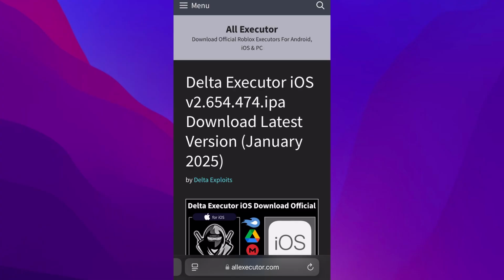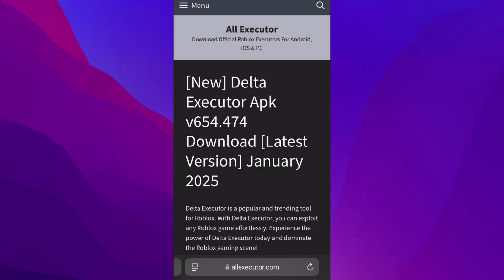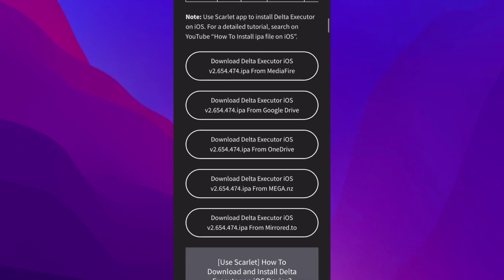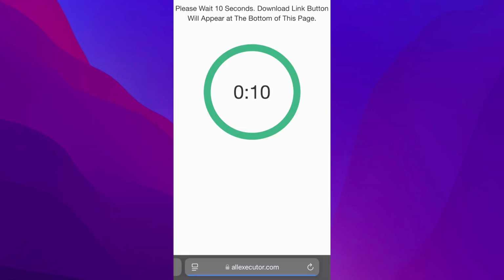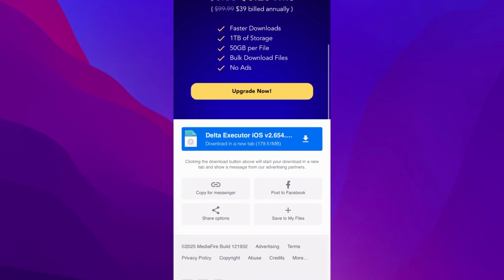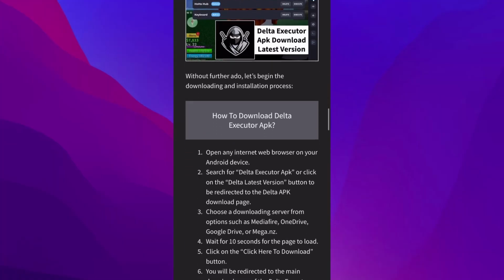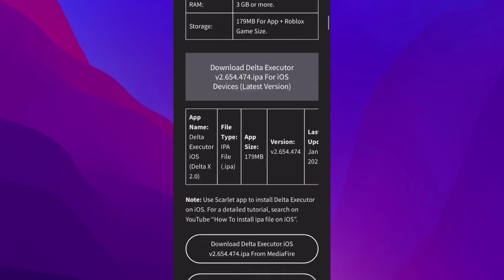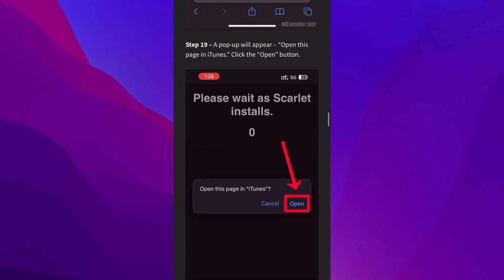Delta Executor on iOS - How to Download Delta Executor for Roblox on iPhone Tutorial